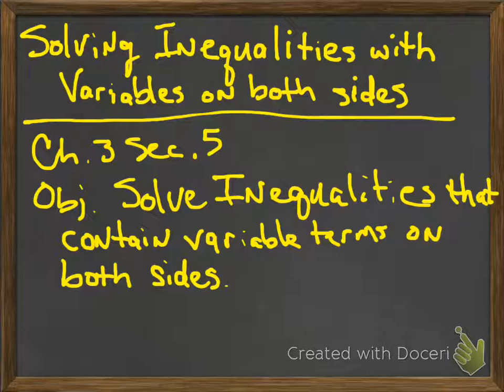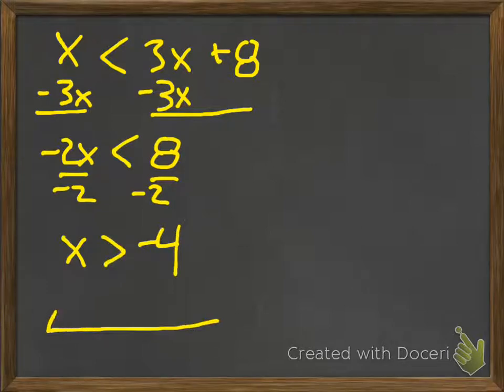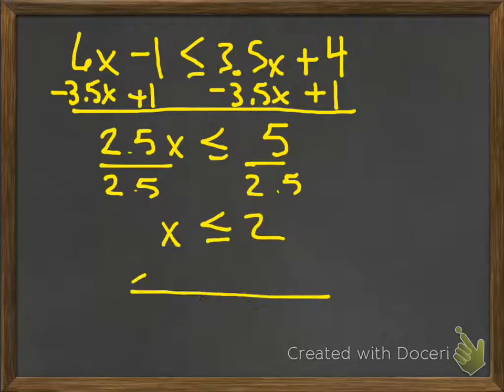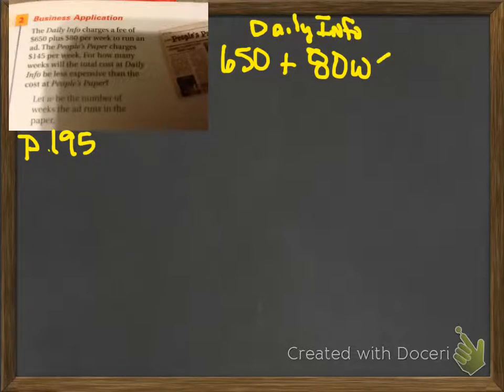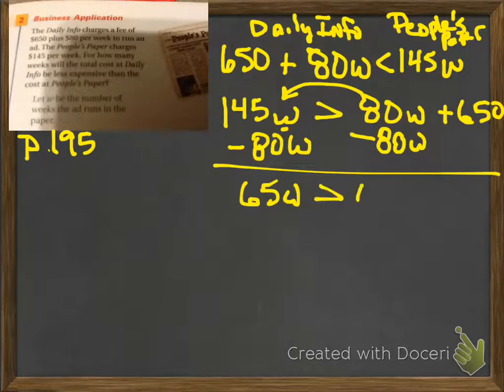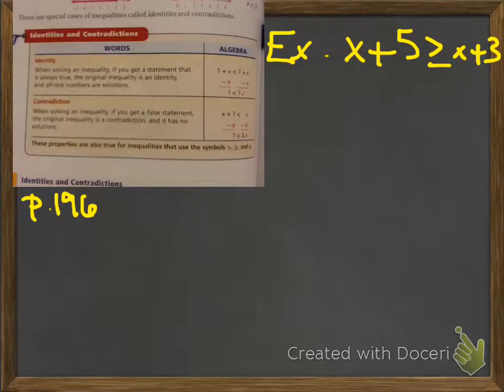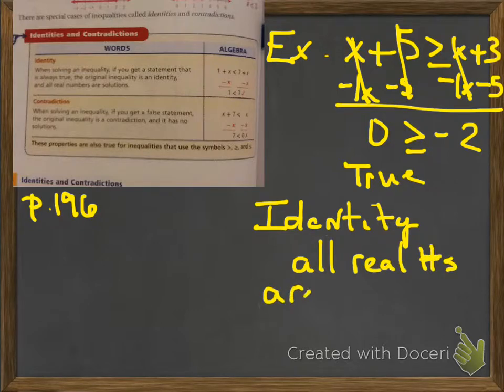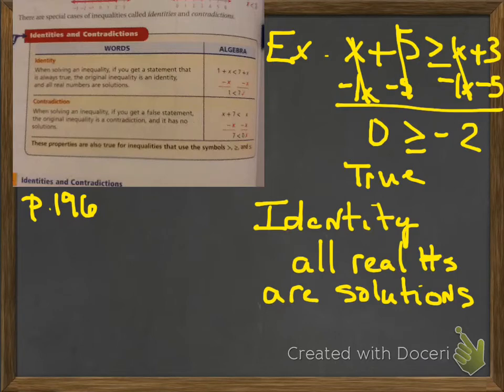variables on both sides inequalities